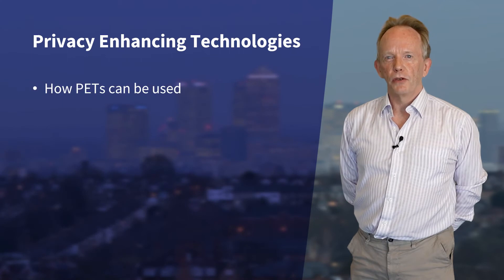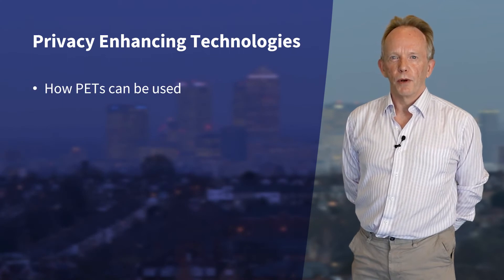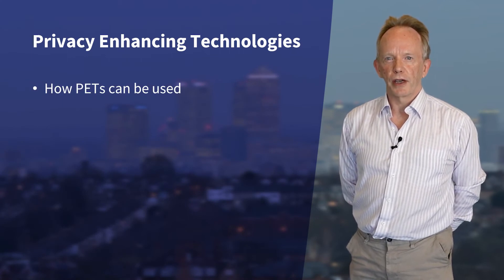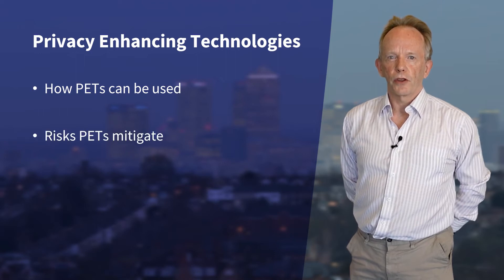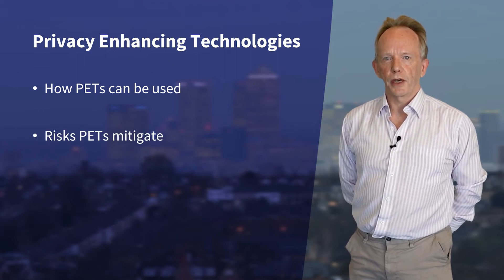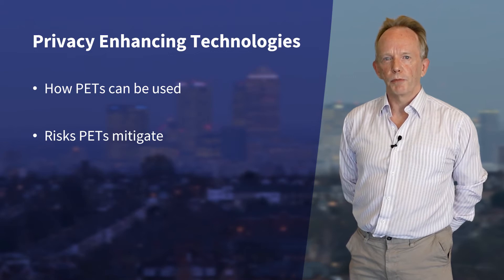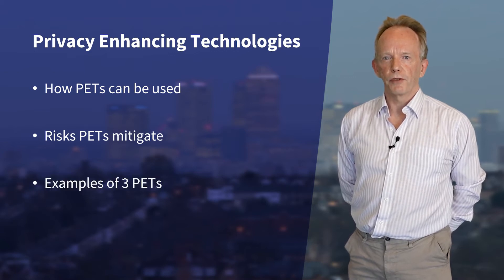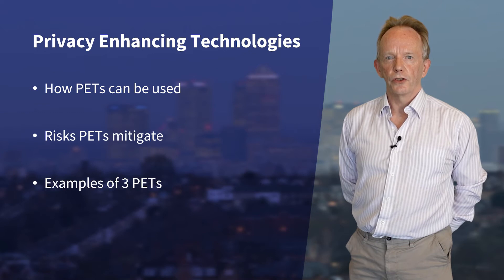An Introduction to Privacy Enhancing Technologies - Gerry Reilly